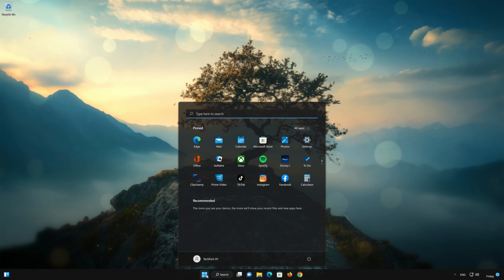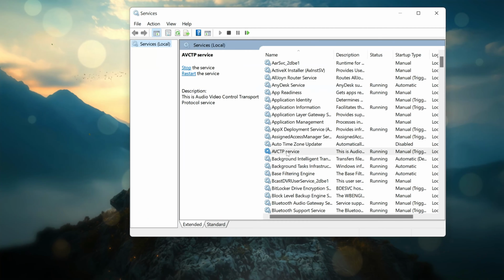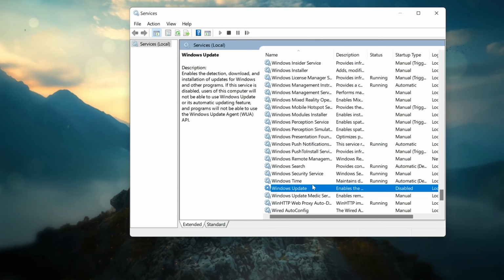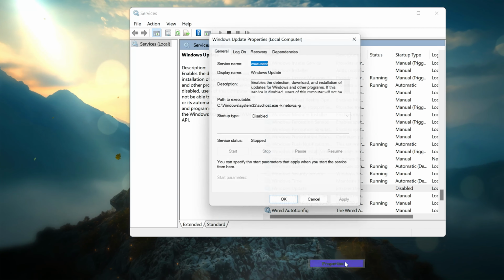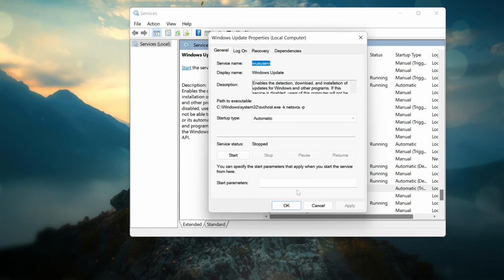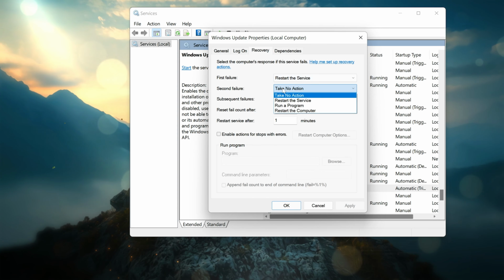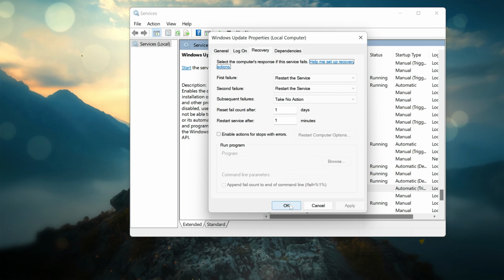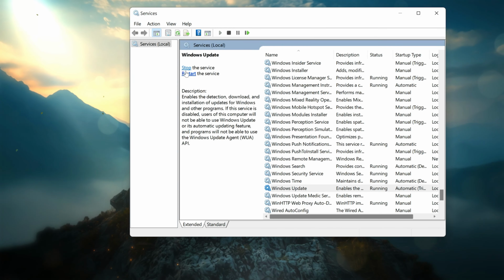KB5060829 Update Not Installing Error Code 0x800705b9 On Windows 11 FIX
The error 0x800705b9 when trying to install Windows 11 Update KB5060829 is a Windows system-level error that means:

ERROR_XML_PARSE_ERROR (0x800705b9) – Windows encountered a parsing error while reading an XML configuration or manifest file.

This error indicates that something is wrong with the update’s configuration or with the system files responsible for processing updates.

 Causes of Error 0x800705b9 When Installing KB5060829 on Windows 11
 Corrupted Manifest or Configuration Files
Windows updates use XML-based manifest files to define what files and components are updated.

If any of these files are malformed or corrupted (due to disk issues, failed updates, or system cleaners), you’ll get this parsing error.

 Broken or Incomplete Update Package
The KB5060829 update might have downloaded with errors or is partially damaged in the update cache.

This prevents proper processing of the package contents.

 Corrupt Component Store (WinSxS)
Windows relies on the Component Store to manage system and update files.

If this store is corrupted, XML files linked to features or updates may fail to load or validate.

 Faulty Windows Servicing Stack
The Servicing Stack, which handles Windows update installations, may be broken or out of sync with your current build — causing it to misread update manifests.

 Security Software Interference
Some antivirus programs can interfere with Windows’ ability to validate or read configuration files, especially if they block script execution or XML content.

Corrupted SoftwareDistribution or Catroot2 Folder
These folders temporarily store update files and signatures.

If they contain corrupted or stale files, update parsing and verification can fail.

 》 CHAPTERS 《

00:00 Intro
00:25 Solution #1
01:46 Solution #2
02:51 Solution #3
04:06 Solution #4
05:10 Solution #5
07:00 Outro